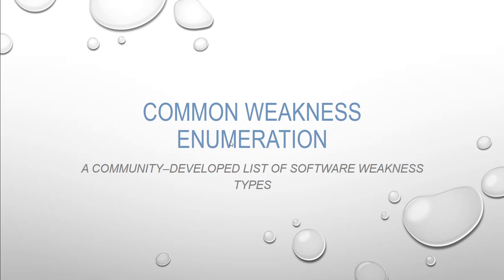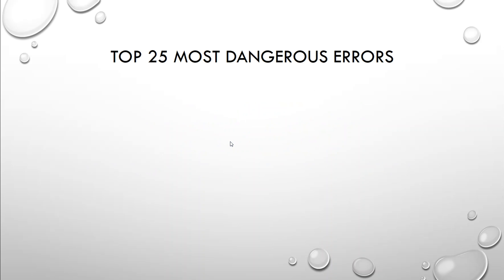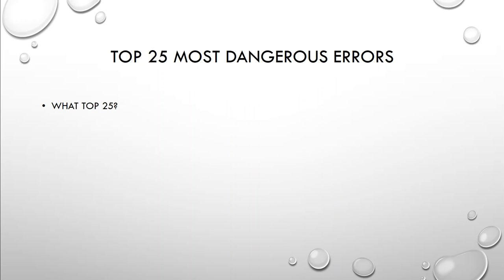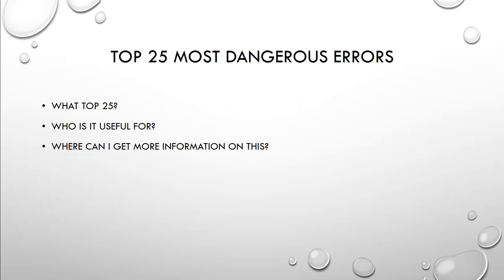01 Common Weakness Enumeration(CWE) Introduction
What is Common Weaknesses Enumeration (CWE)?

I will try to cover the Top 25 software weaknesses in the upcoming videos